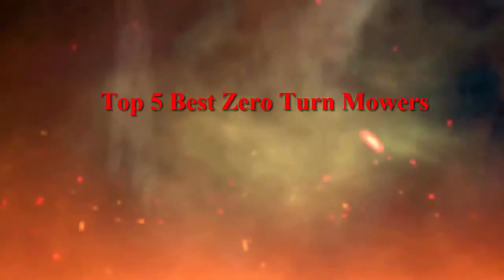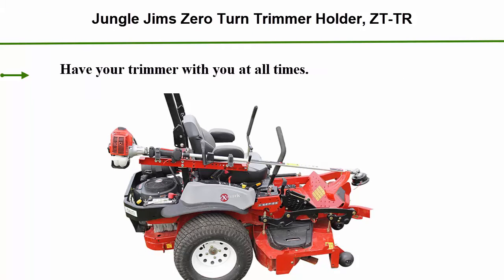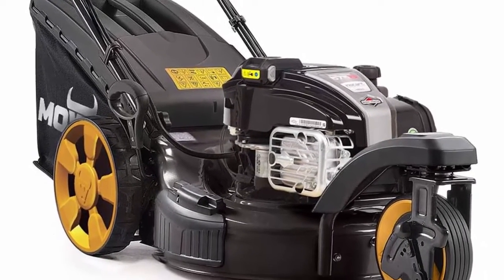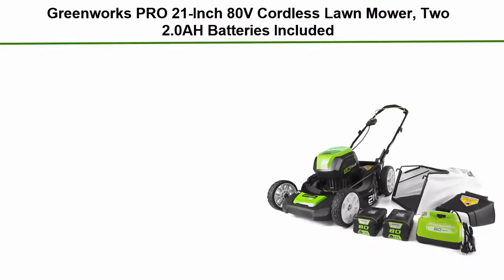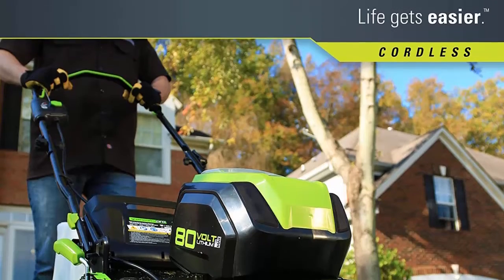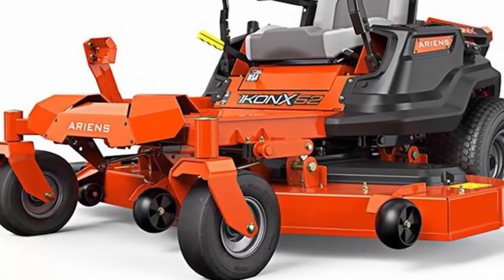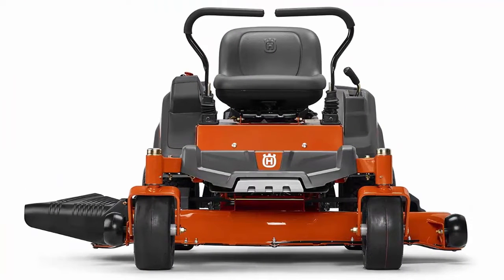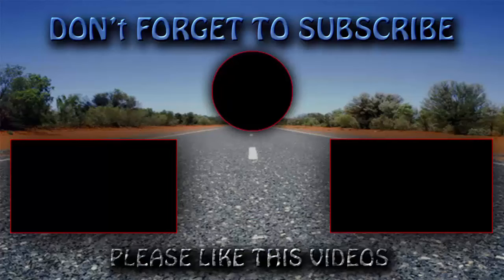Top 5 Best Zero Turn Mowers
► Checkout These Links For Updated Price Of Zero Turn Mowers;
❥ Top 1. Husqvarna Z254 54 in. 26 HP Kohler Hydrostatic

❥ Top 2. Ariens 915223 IKON-X 52" Zero Turn Mower 23hp Kawasaki FR691 Series

❥ Top 3. Greenworks PRO 21-Inch 80V Cordless Lawn Mower, Two 2.0AH Batteries Included GLM801601

❥ Top 4. Mowox MNA152613 Zero-Turn Radius Self-Propelled Lawn Mower powered by Briggs & Stratton 725 InStart Series engine, 7.25 ft.-lbs. and 163cc

❥ Top 5. Jungle Jims Zero Turn Trimmer Holder, ZT-TR